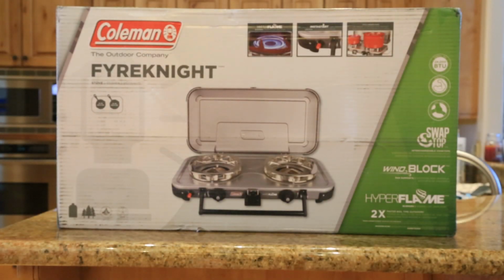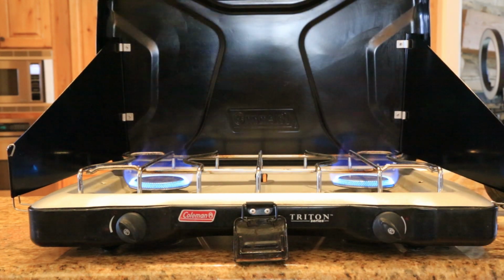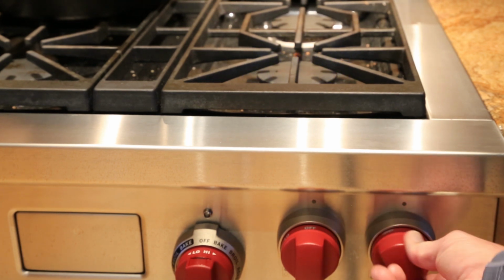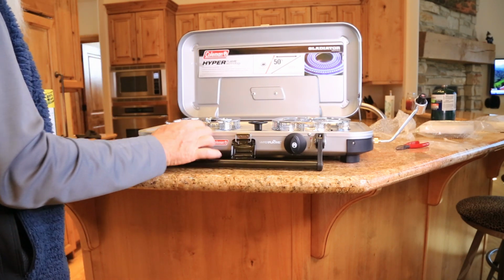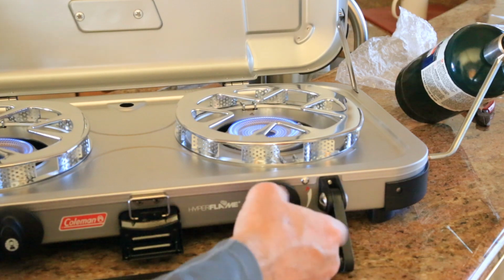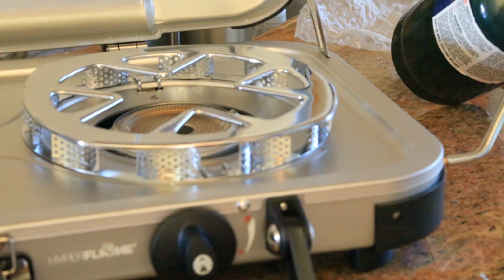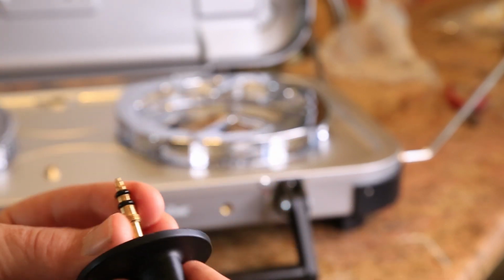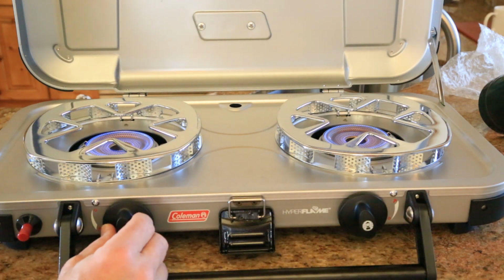How To get a low 🔥flame🔥 with Coleman FyreKnight Hyperflame Propane Stove👍👍👍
A quick easy DIY modification-Cleaning to the control valves on any Coleman Propane Stoves will allow you to simmer food with the smallest flame possible.

This easy repair/fix works on all Coleman Triton & Fyre Propane Stoves(Most all propane gas Stoves)
FyreCadet
FyreCaptain
FyreStorm
FyreKnight
Triton
Gladiator

Looks out of production!
Link to Stove
Link to Silicone grease

As with all Coleman Stoves, 12:00 Position is Full OFF and 10:00 is Full ON.  Its possible to open the valve a full 3 turns, but nothing changes after the 10:00 position.